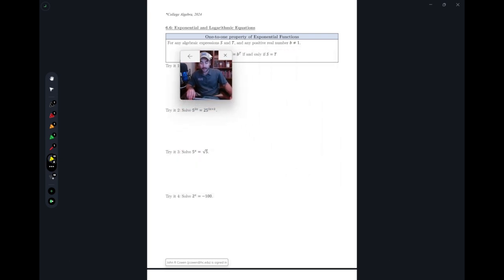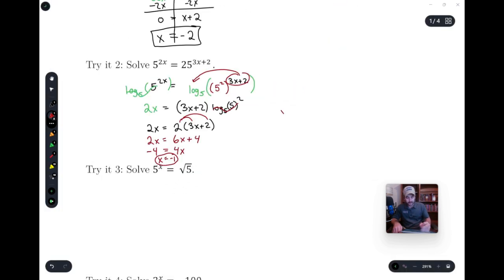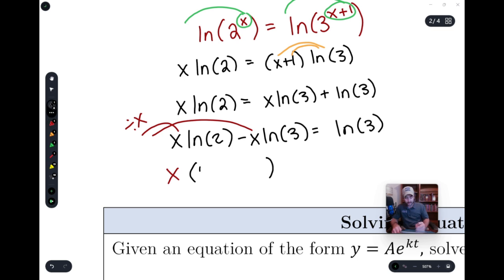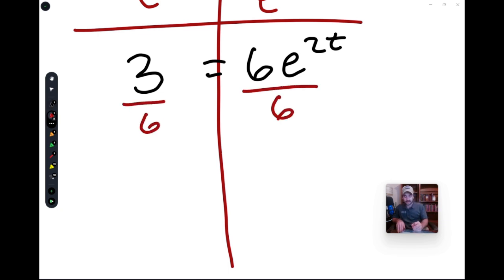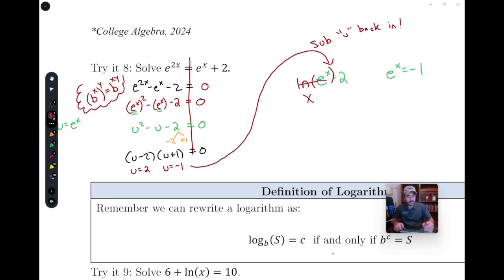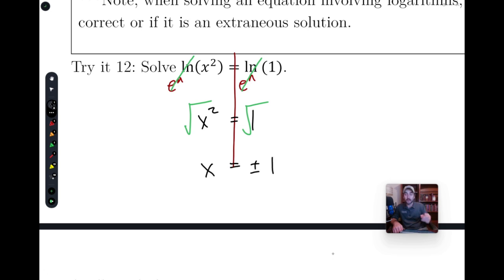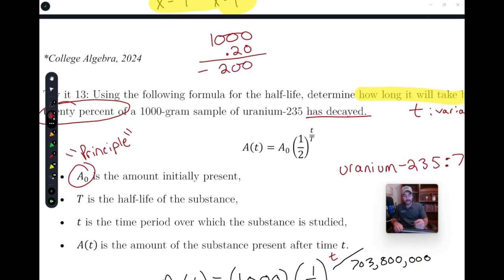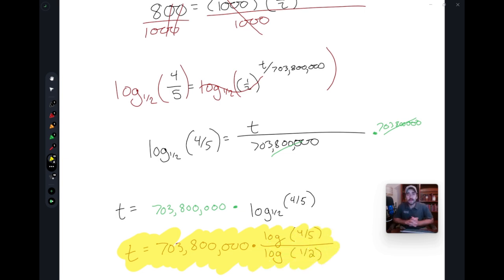College Algebra Section 6.6